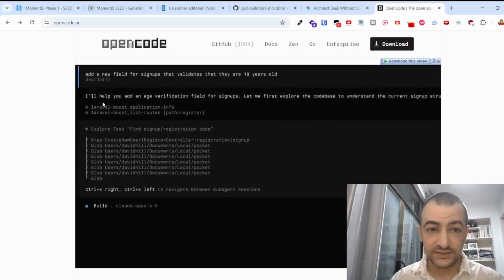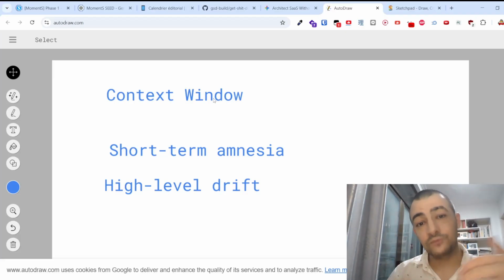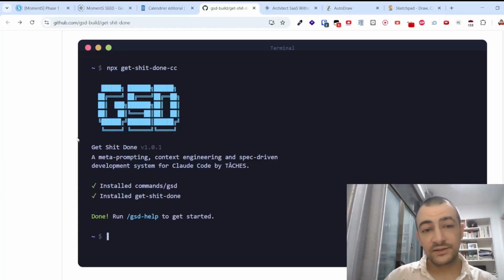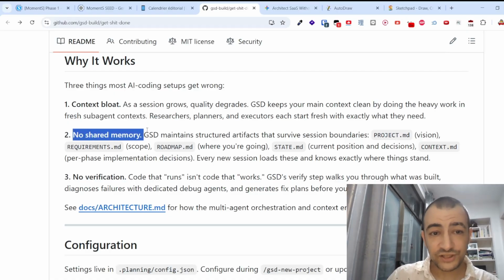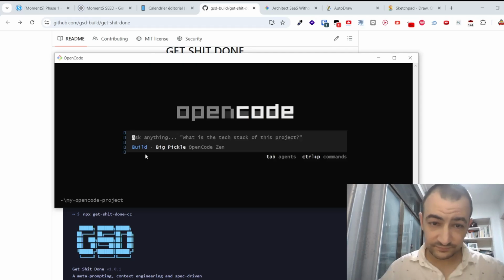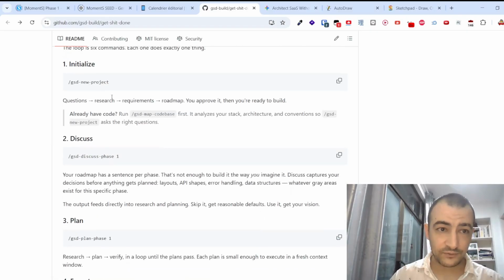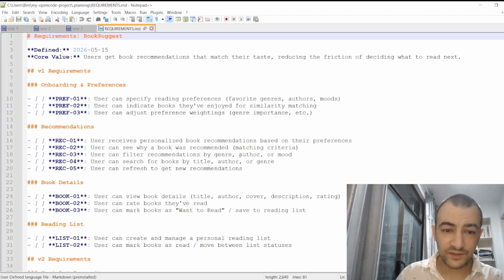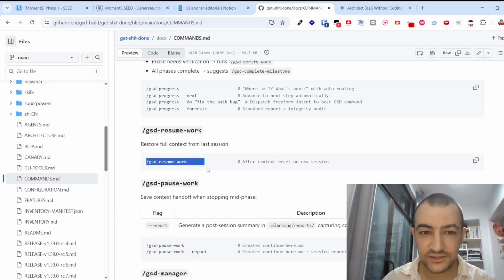You Don’t Need to Code. You Need to Architect. (And it’s Free)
In this tutorial, we dive deep into the GSD (Get Shit Done) framework to show non-technical founders how to build a SaaS without coding.

If you've been struggling with vibecoding or your AI code is becoming a mess of technical debt, this video is for you.

Learn how to move from a "prompter" to a "software architect" using OpenCode and professional agentic workflows—completely for free.

Are you a non-technical founder trying to launch a SaaS? Don't let your project turn into AI Slop. I’m opening a few slots this month to help you architect your business logic and set up a professional workflow.